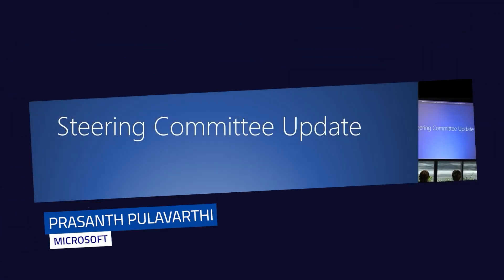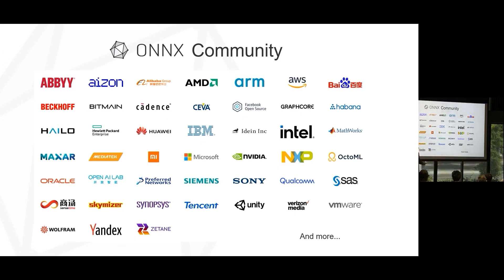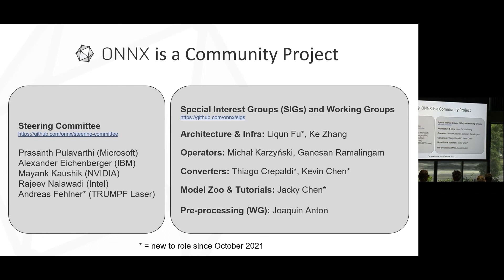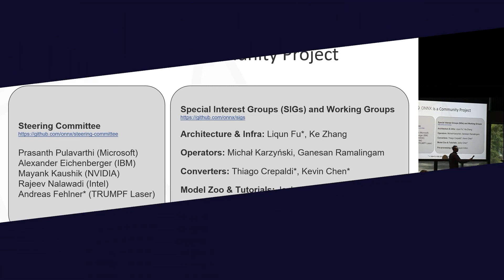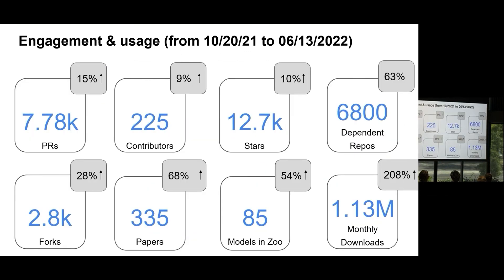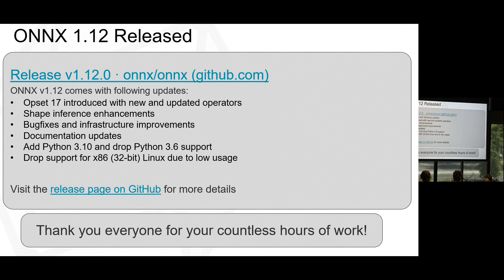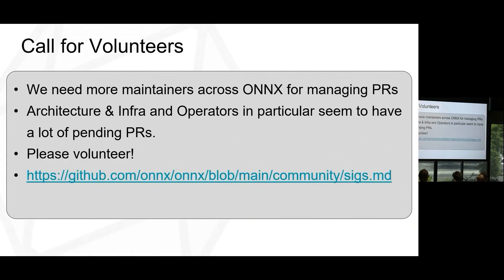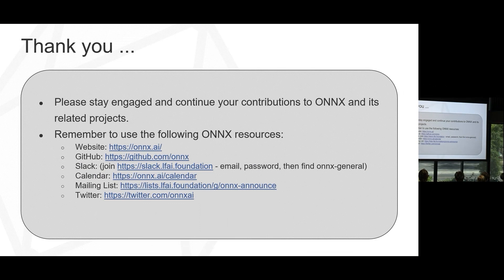ONNX Steering Committee Update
ONNX Steering Committee Update from: Prasanth Pulavarthi, Alexandre Eichenberger, Rajeev Nalawadi, Mayank Kaushik, Andreas Fehlner